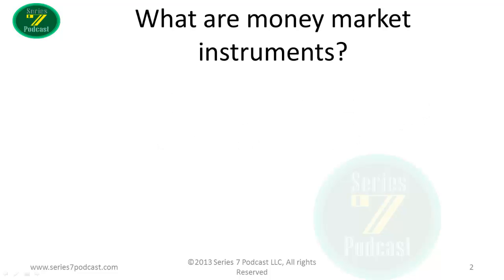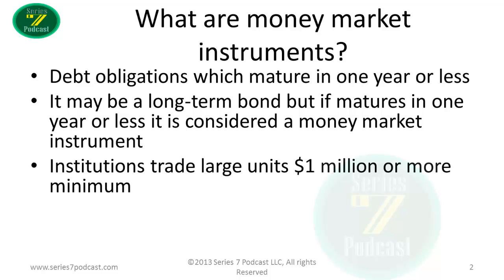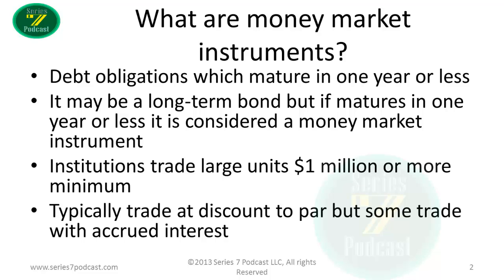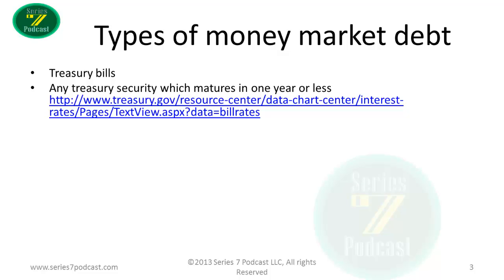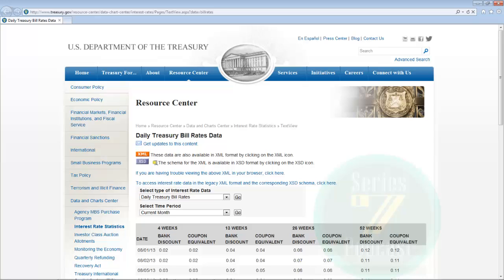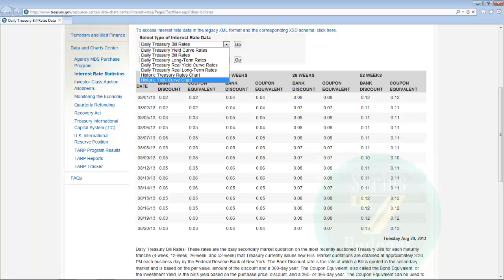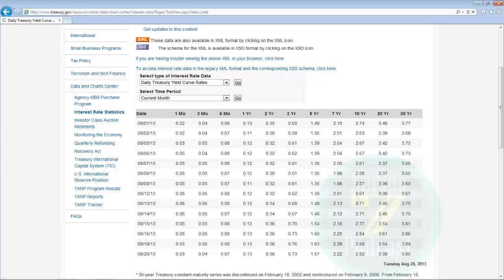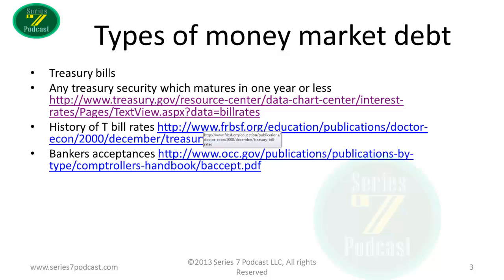Series 7 Podcast Video Episode 8, Money Market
Study Video for the Series 7 Examination

After watching this video you should have learned:
The role of the Federal Reserve
Open market operations of the Federal Reserve
Repurchase agreements and reverse repurchase agreements
LIBOR rate and Eurodollar deposits
The Fed Funds rate
Overnight repurchase agreements
Euros dollars
Money market instruments